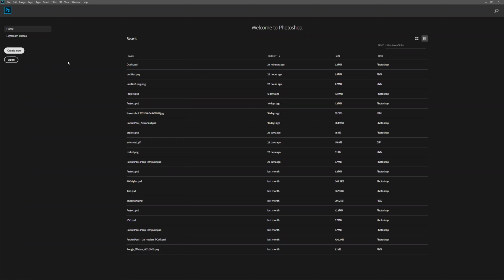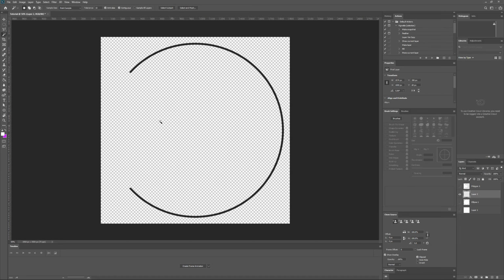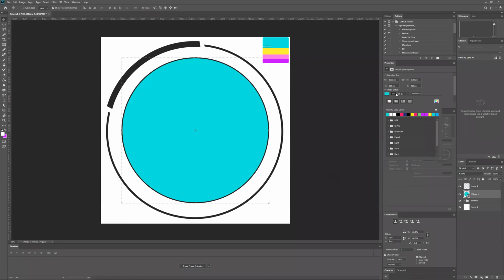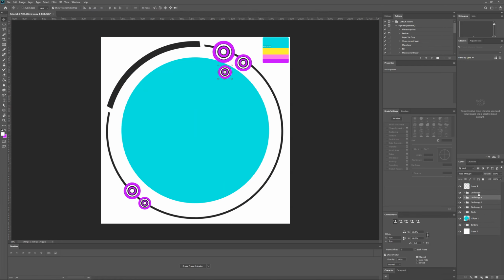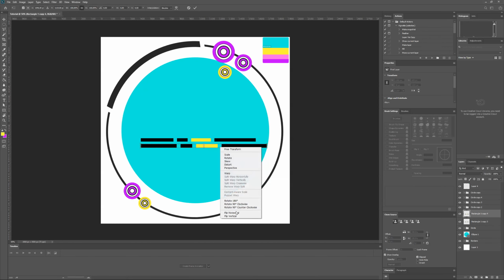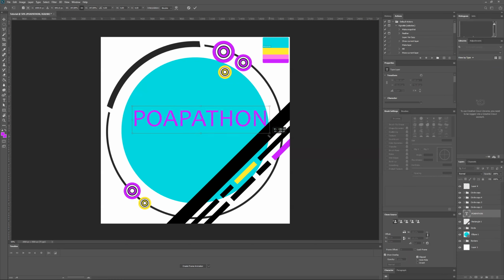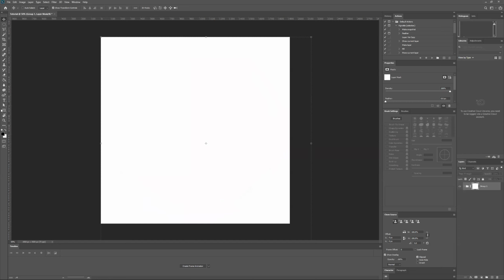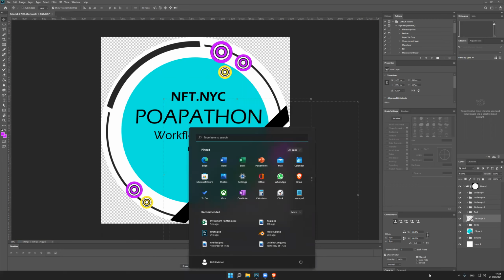How to design a POAP with Adobe Photoshop?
During the video Xirynx provides an educational training on How to design a POAP?

We are hosting a POAP NFT.NYC design competition ahead of the official POAPathon and this training is designed to encourage broad participation.